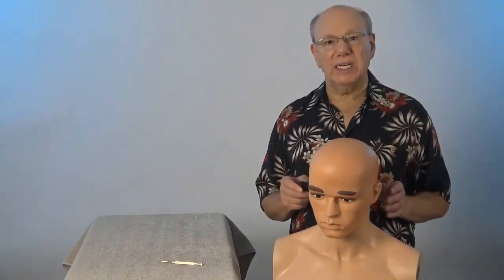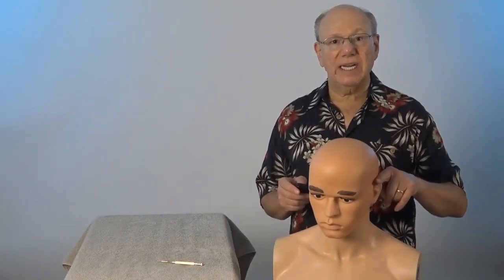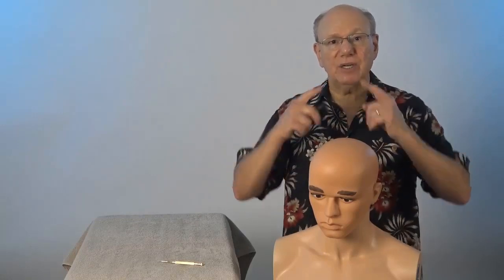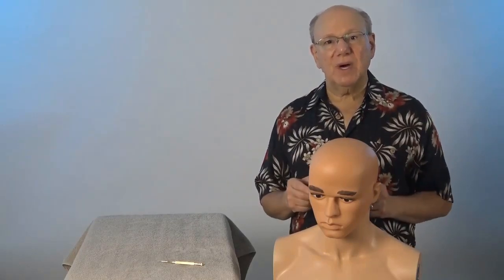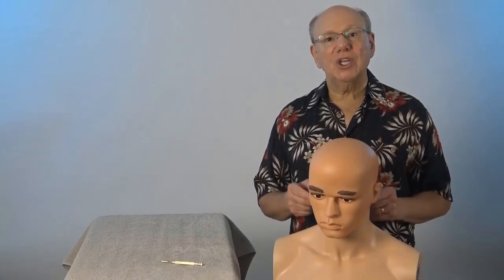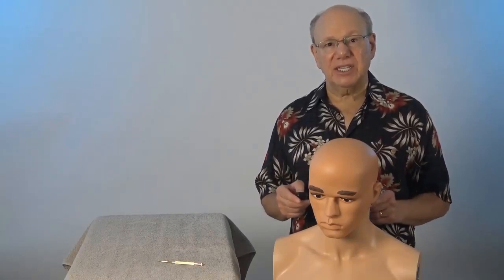From Clumsy to Coordinated: Elevate Your Motor Control With Acupressure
Governing Vessel 20: Motor control: coordinating movements. Brain, nerves, muscles involved. Essential for daily activities, skilled performance. Acupressure can help improve motor control.

TESTIMONIALS
Testimonials referred to or displayed were volunteered by the makers withou an offer of compensation. The results referred to in testimonials may not be typical and others results may vary.